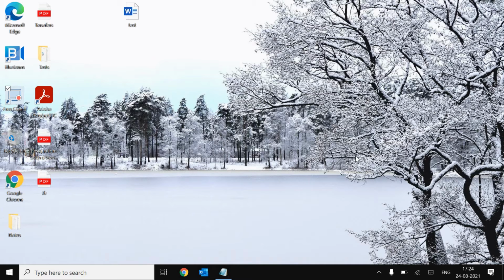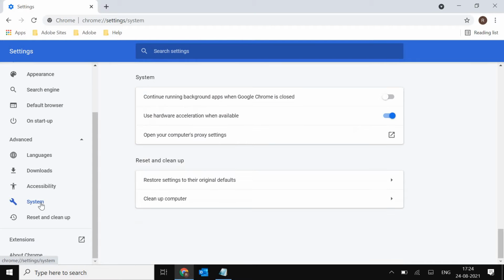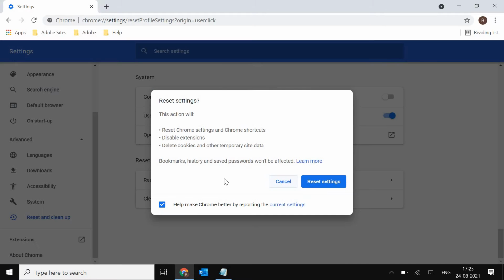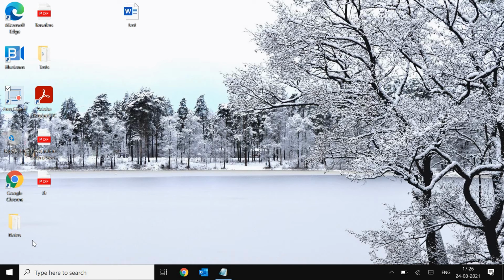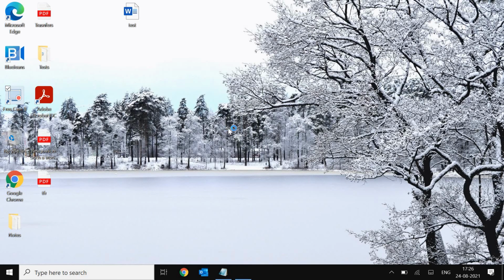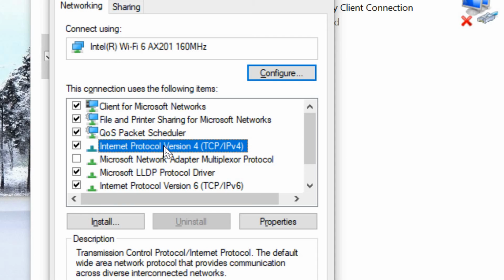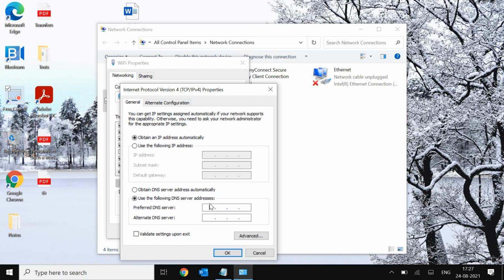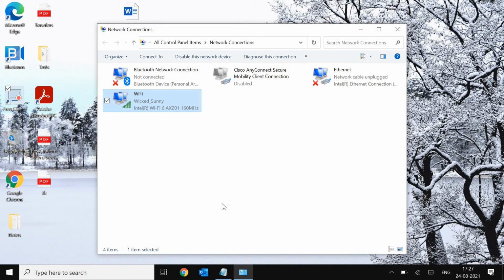Make Chrome FASTER Windows 10 | SPEED UP Chrome (2021)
Best tips on SPEED UP Chrome and Make Chrome FASTER in Windows 10 Computer Desktop or Laptop. Increase Speed of Google Chrome. If Chrome Lagging or Slow Google Chrome. Make Google Chrome run Faster. This tutorial will make chrome fast.